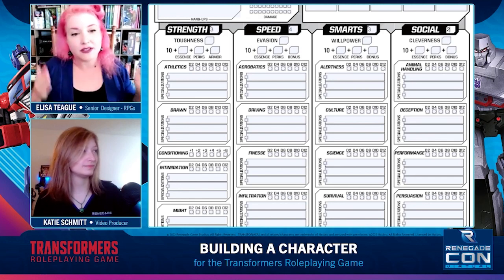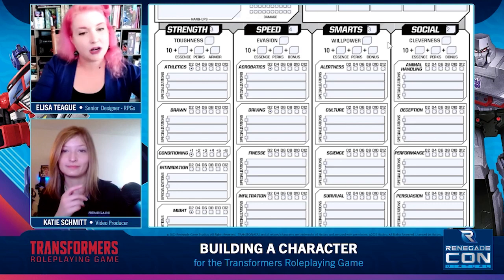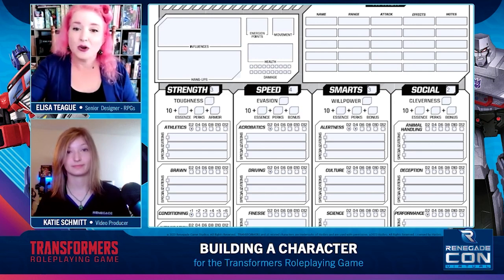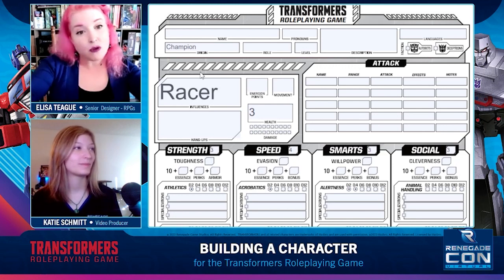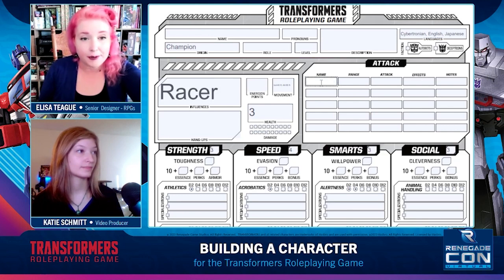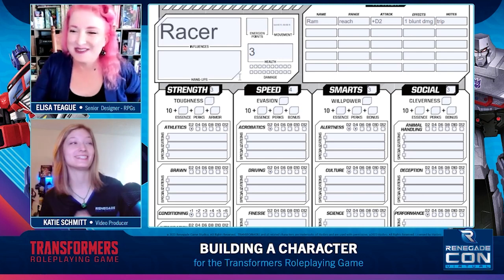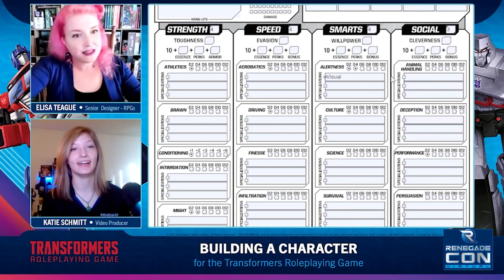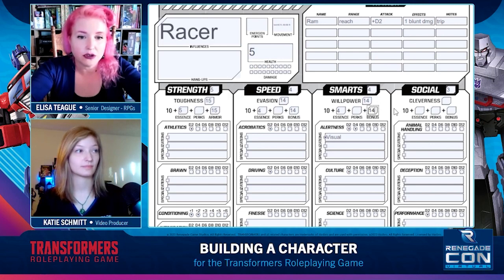RenCon: Transformers Character Creation Preview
Get a preview of creating a character in the Transformers Roleplaying Game!